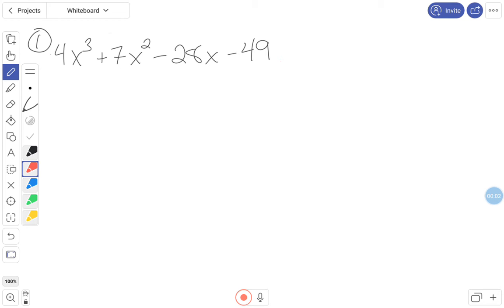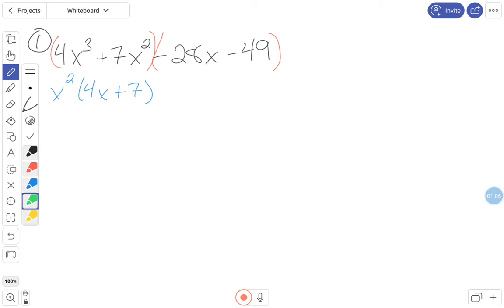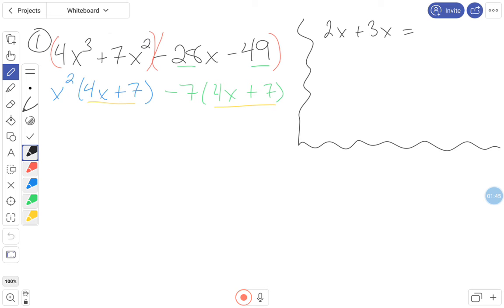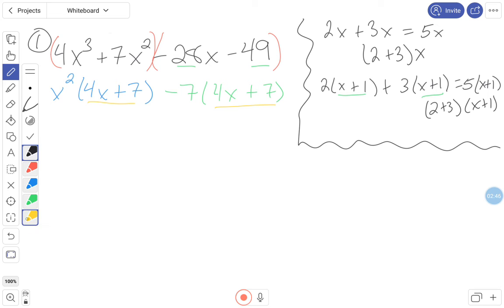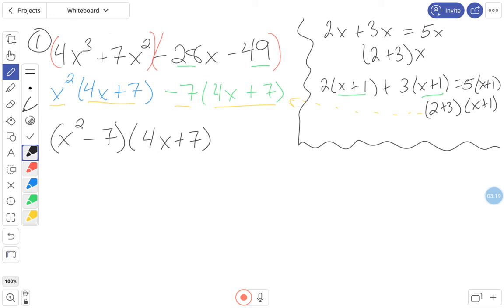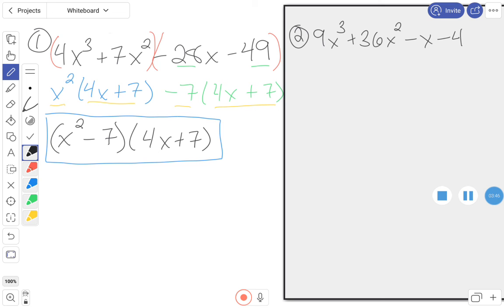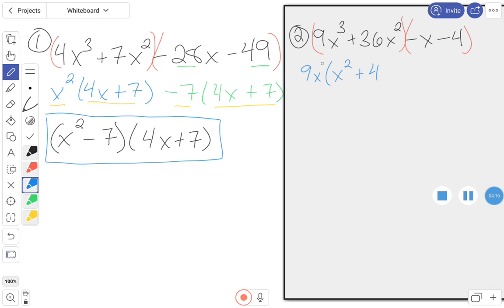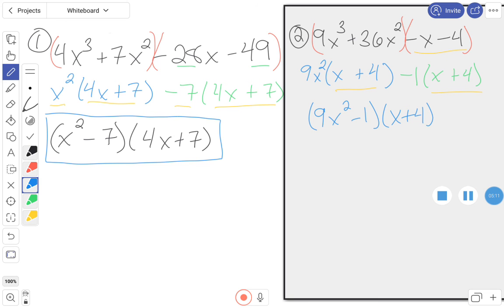8-5 Part 3